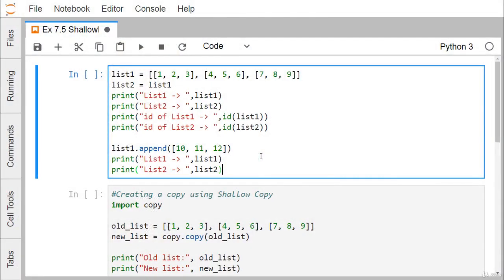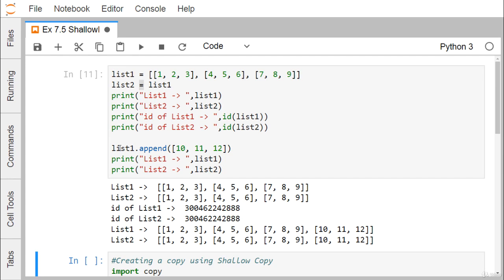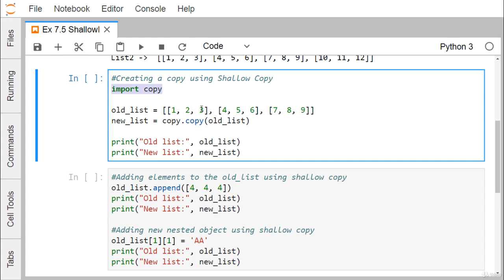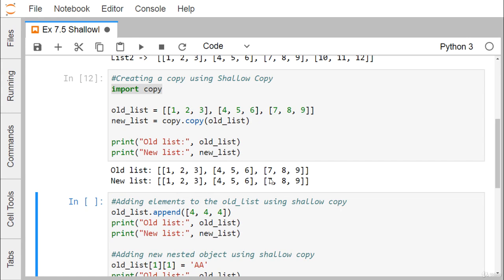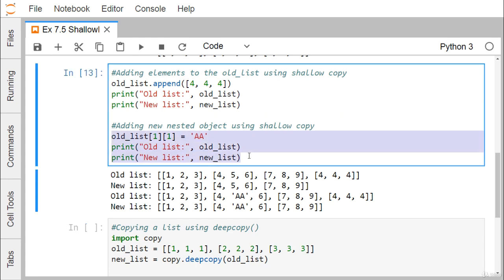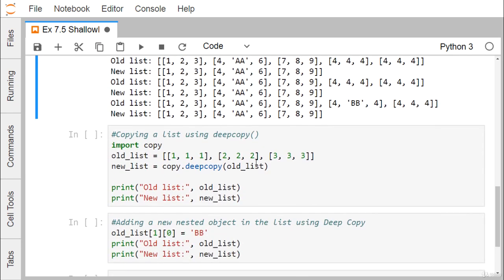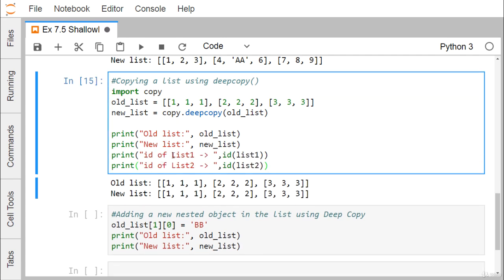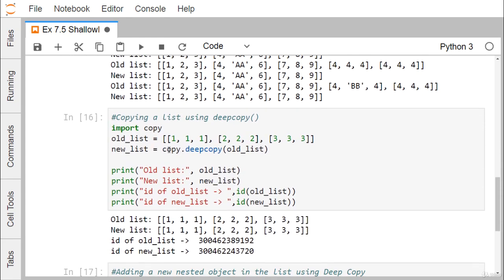45 Tutorial 45 Python Shallow Copy And Deep Copy